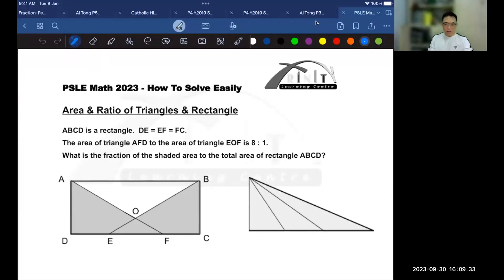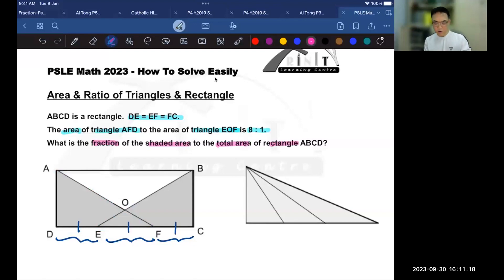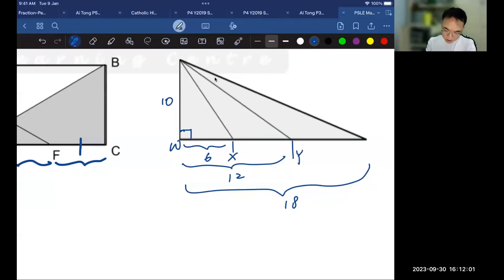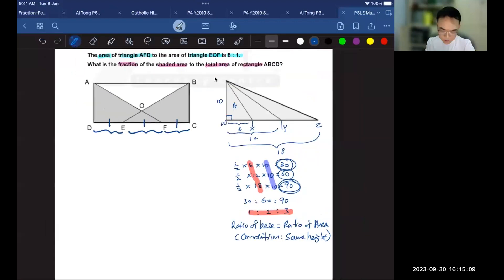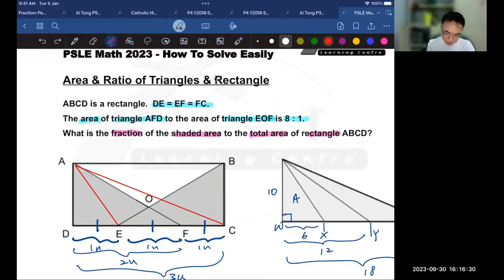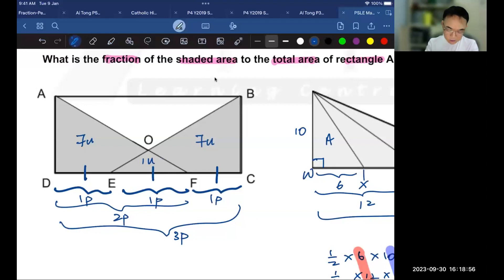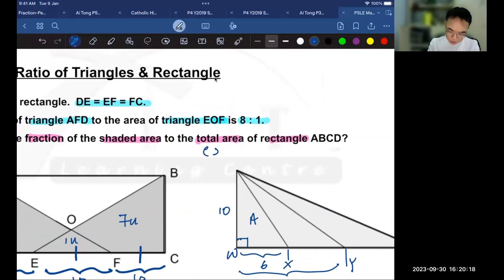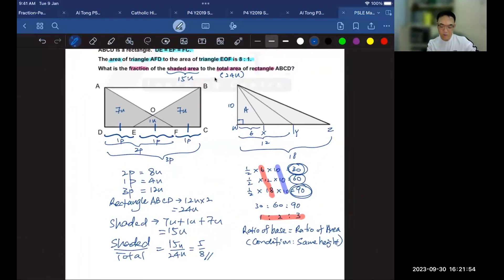PSLE Math PSLE 2023 Ratio of Triangles & Rectangle - How To Solve Easily PSLE 2024 Math